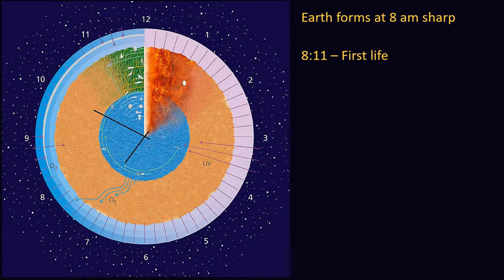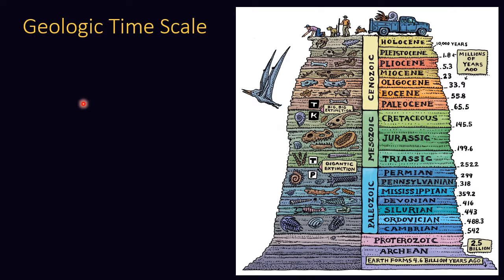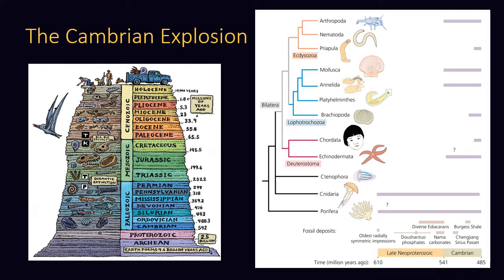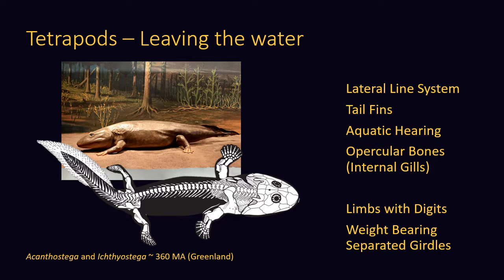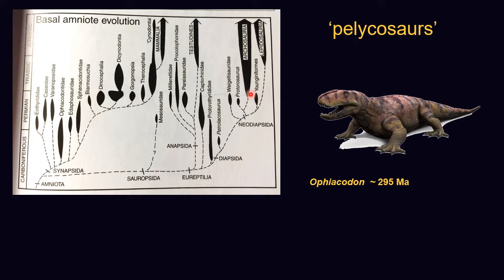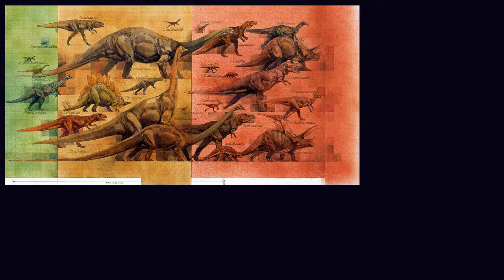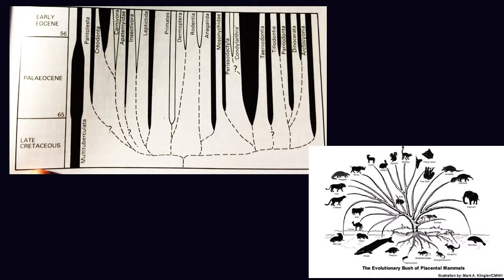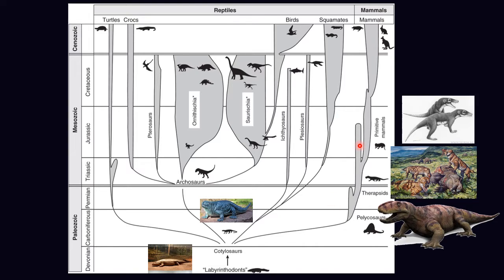02 Geologic Time Scale 2019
lecture 2
grad lvl mammalogy course
link on slide 5